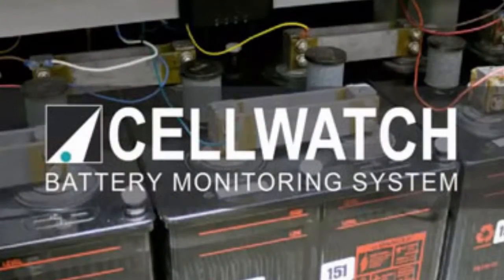Cellwatch February 2016 DATACENTRE ME City Networking Event